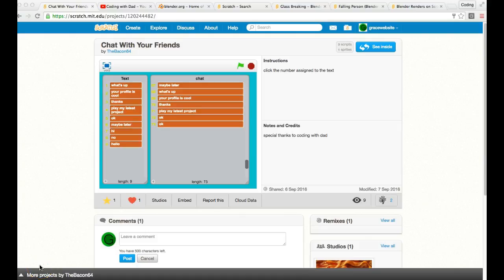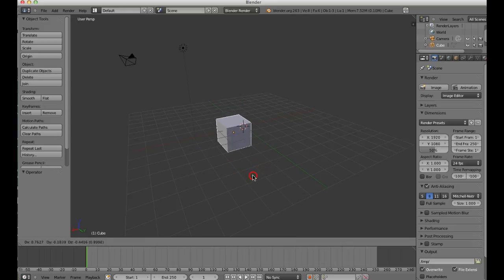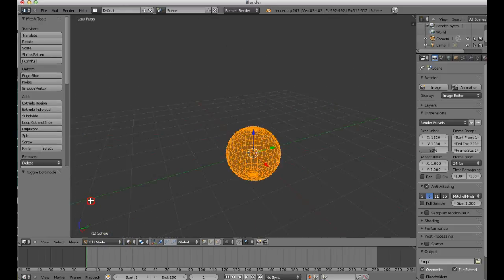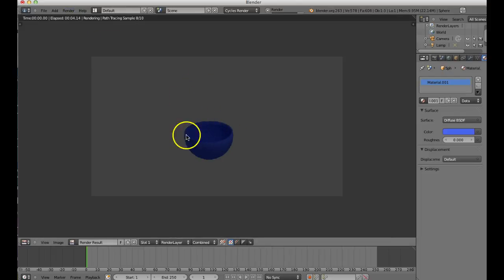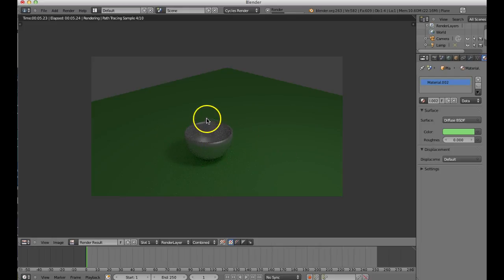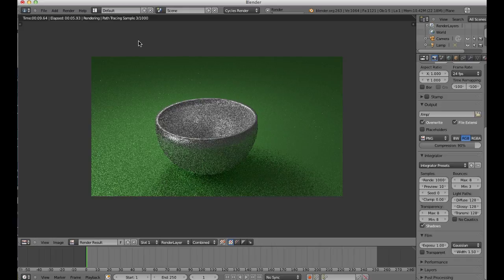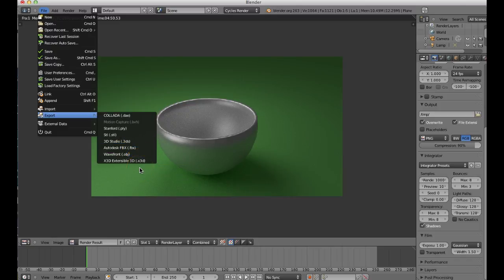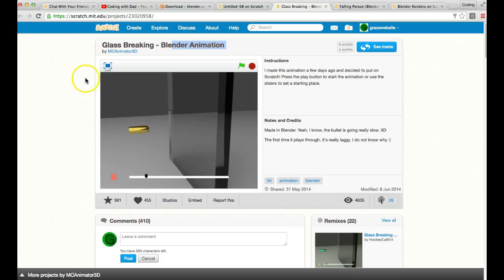Using Blender to create graphics for Scratch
In this episode Grace shows us how to use Blender to create really cool 3D graphics that can be imported into Scratch.